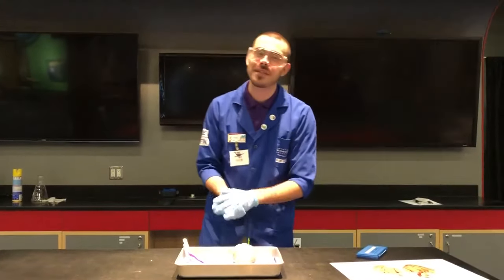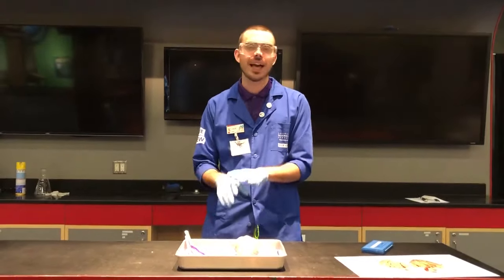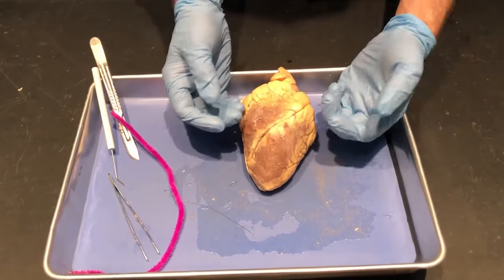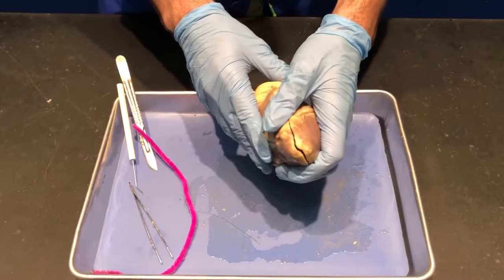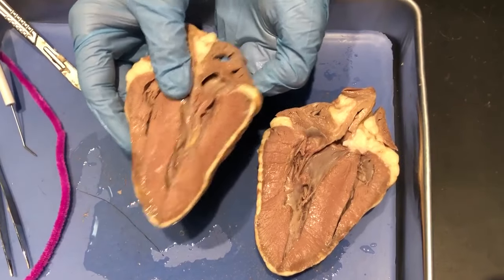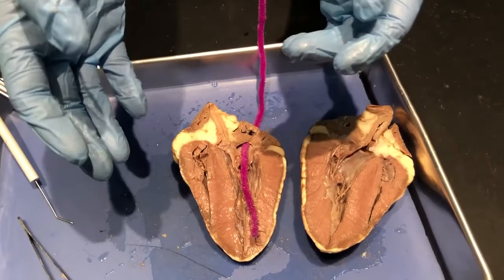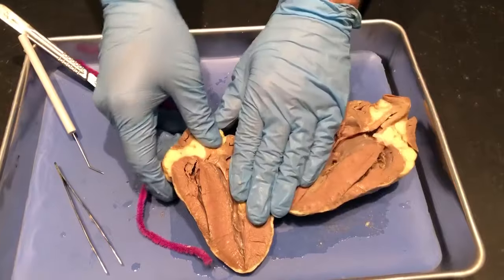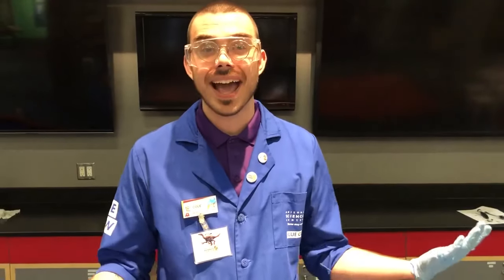Demonstration: Sheep Heart Dissection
Today’s Demonstration: Sheep Heart Dissection

Learn about the parts of the heart as you observe a sheep heart dissection.